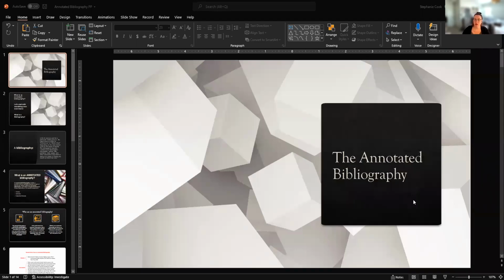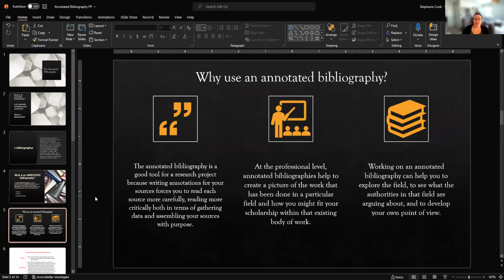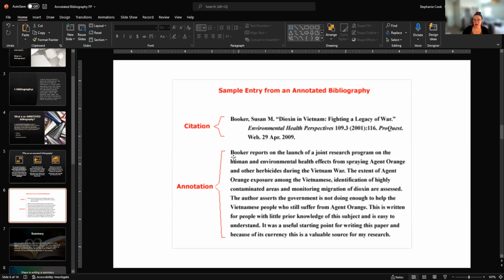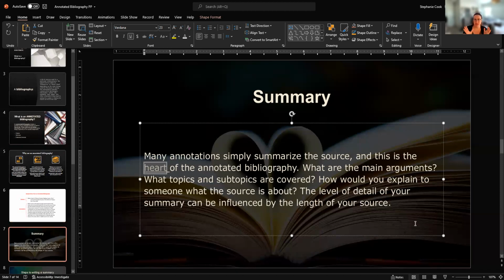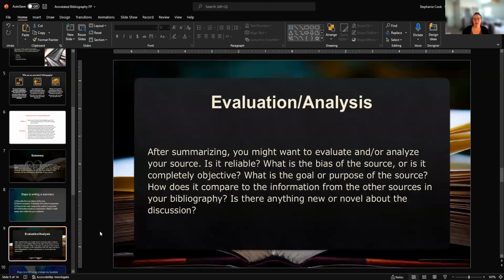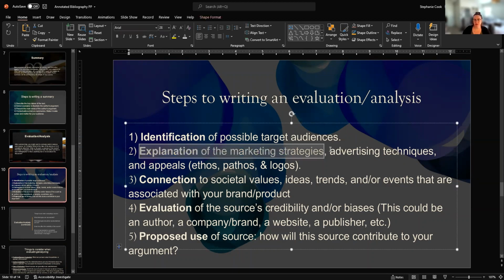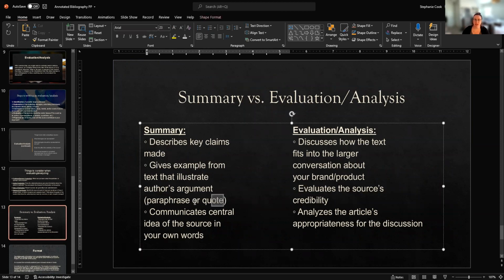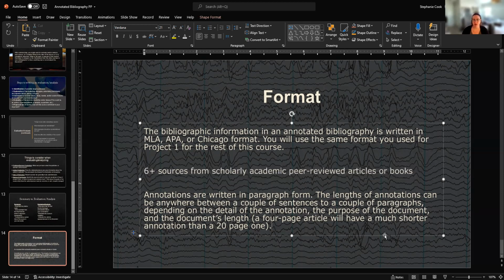Annotated Bibliography Presentation